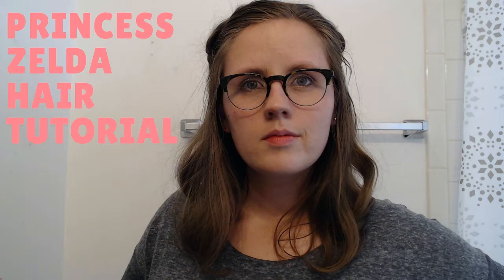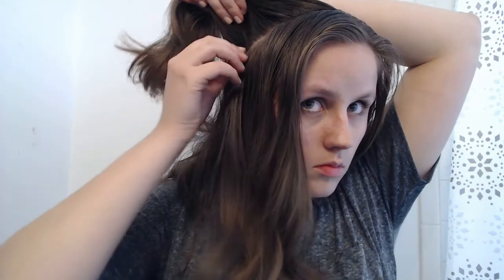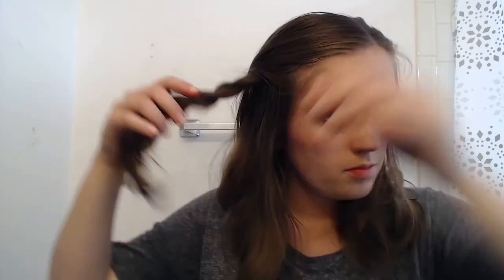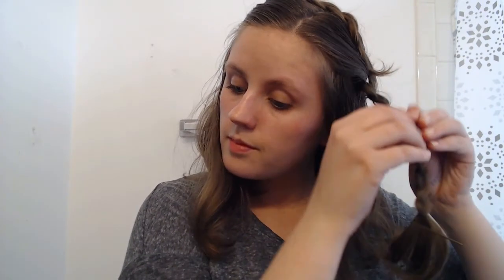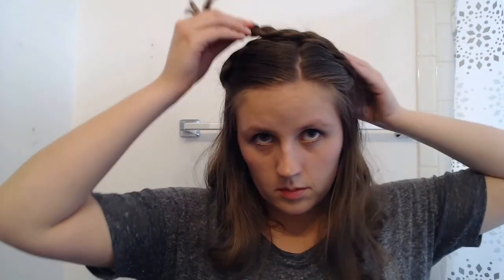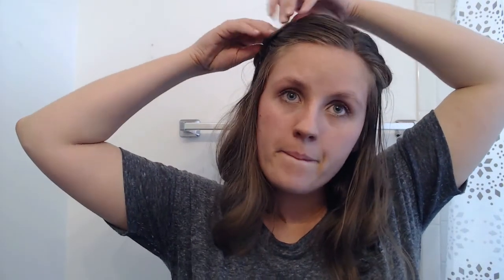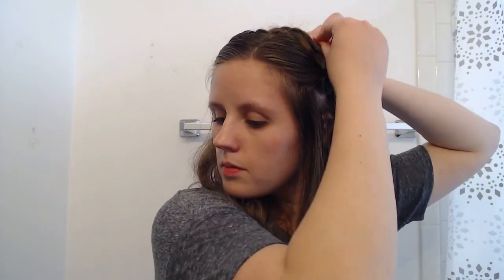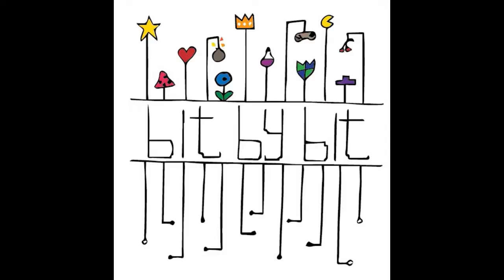Princess Zelda Hair Tutorial (Breath of the Wild)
Jess showcases a Princess Zelda hairstyle in her first ever hair tutorial on the channel. If you love the way that Princess Zelda's hair looks in Breath of the Wild and want to learn how to incorporate a casual version into your regular hair routine, look no further! With step by step instructions, you'll be looking just like Zelda in no time! Perfect for cosplay or everyday wear.